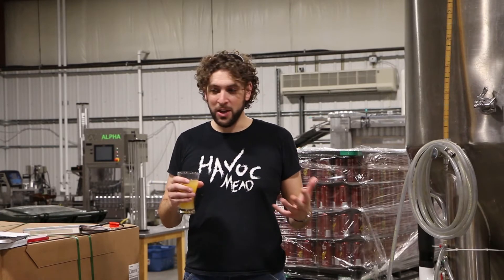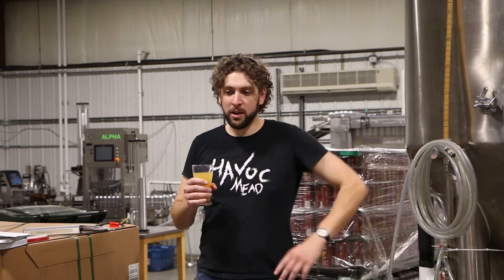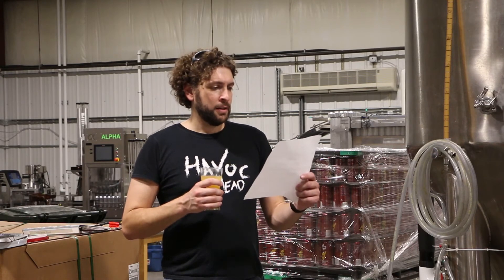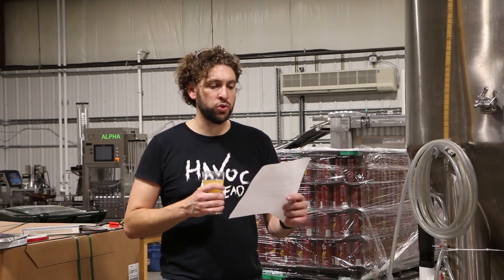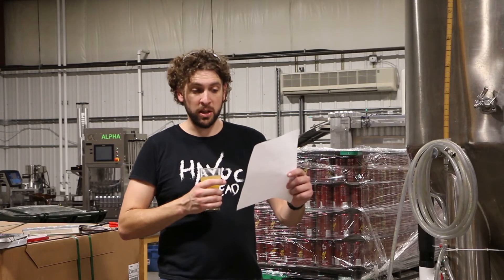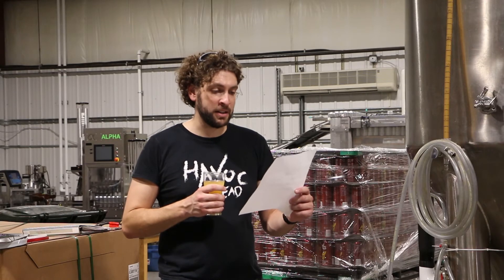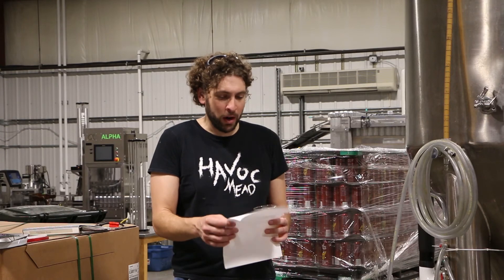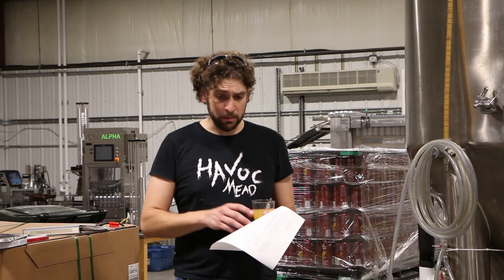Ask the Meadmaker - The Midas Touch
In which Ricky the Meadmaker answers questions about the name for distilled mead, brewing with Royal Jelly, the proper amount of yeast nutrient for higher gravity batches, recipes for Yule-tide Mead, the best ways to de-gas before packaging, and more!